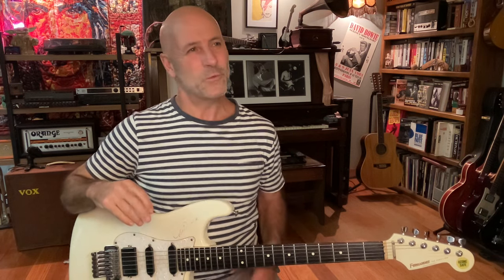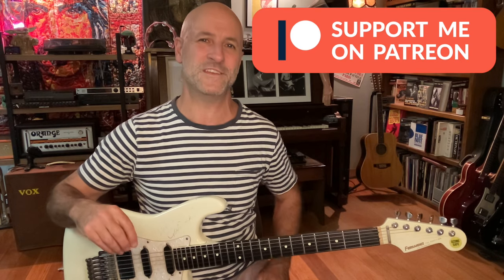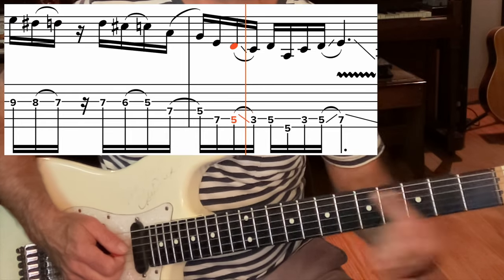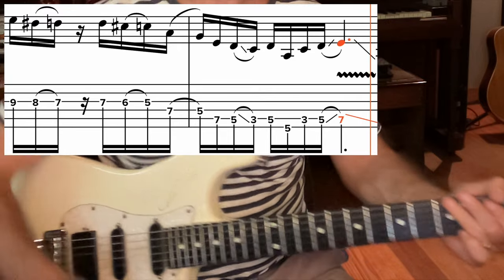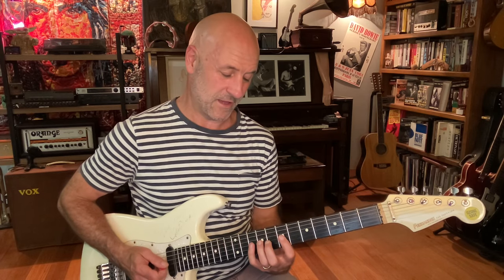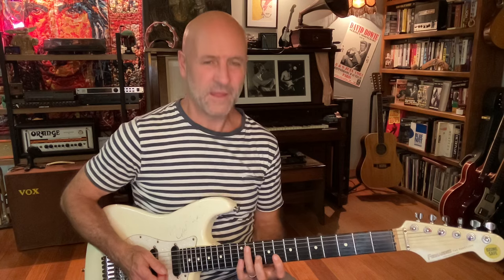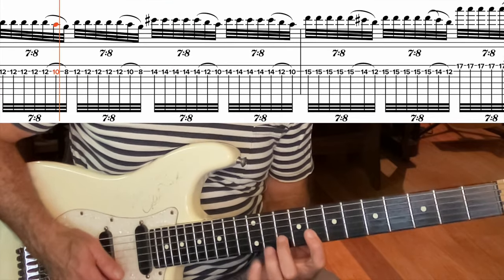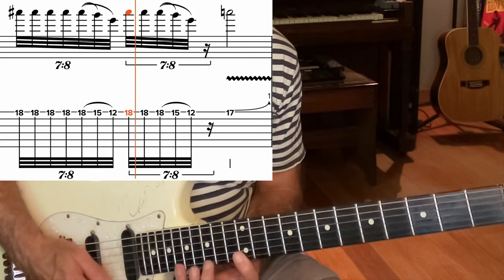Matteo Mancuso Plays Van Halen?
Let's pull apart Matteo's insane guitar solo on Van Halen's version of The Kink's bangin' You Really Got Me.